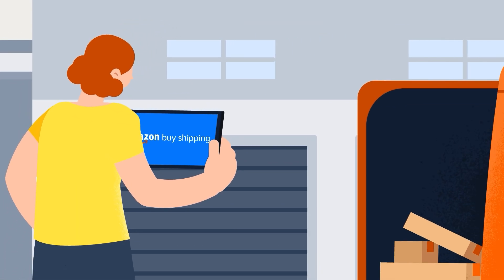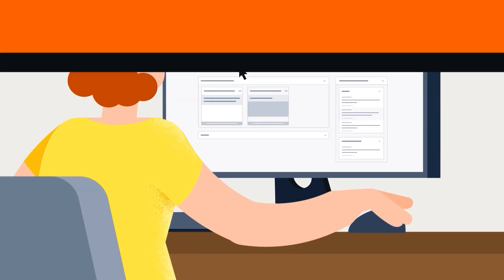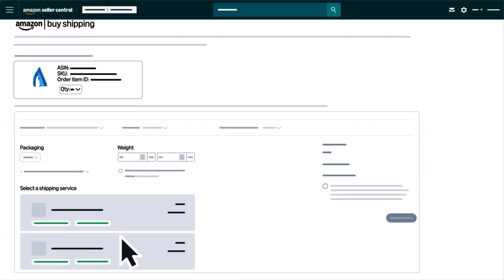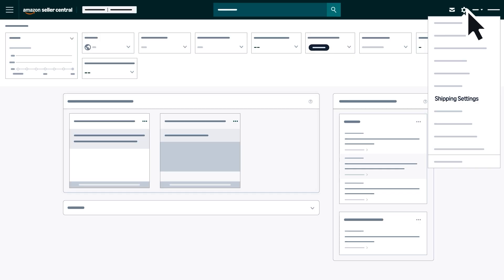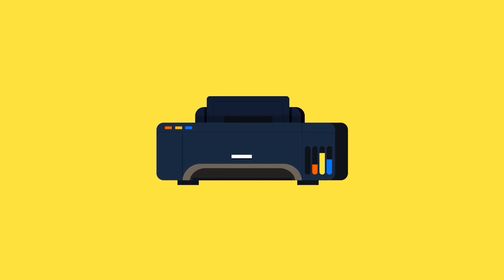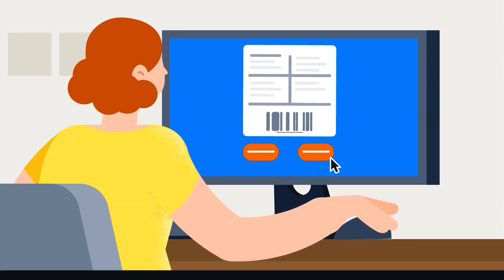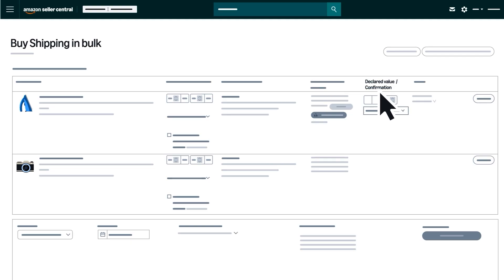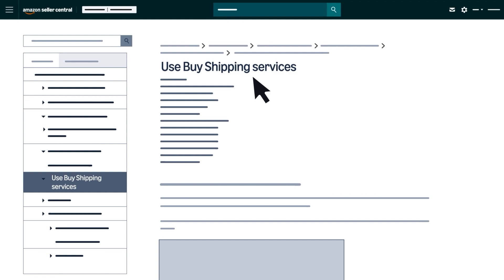Use Amazon Buy Shipping for seller-fulfilled orders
Step-by-step instructions to ship your product using Amazon Buy Shipping for seller-fulfilled orders.

Additional links:
Have a selling account?